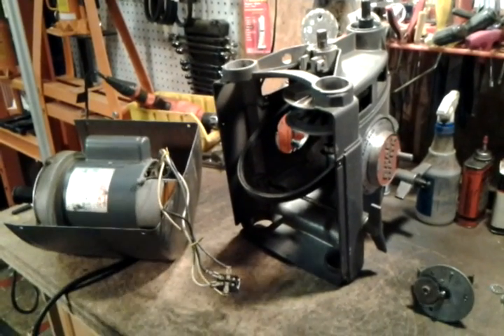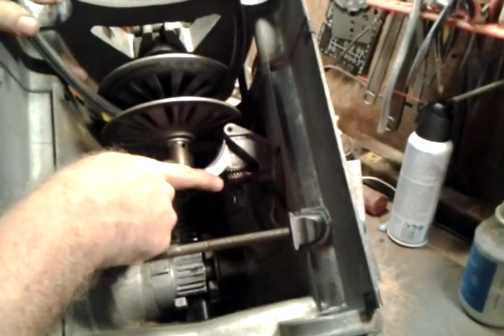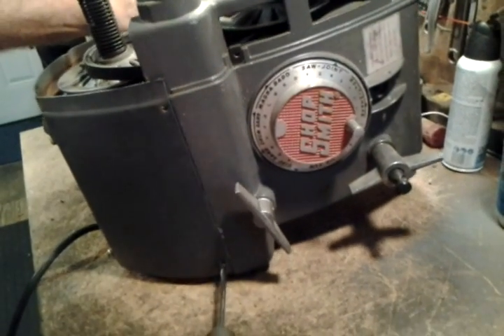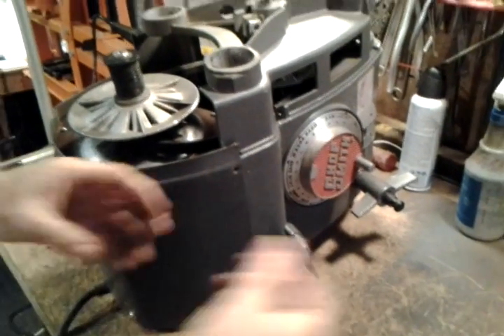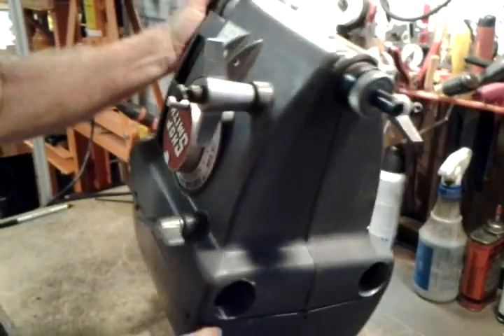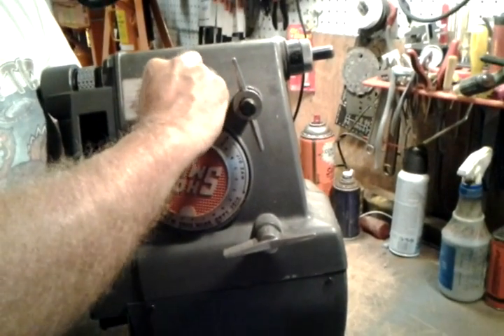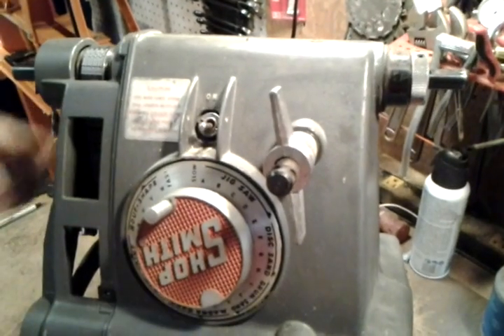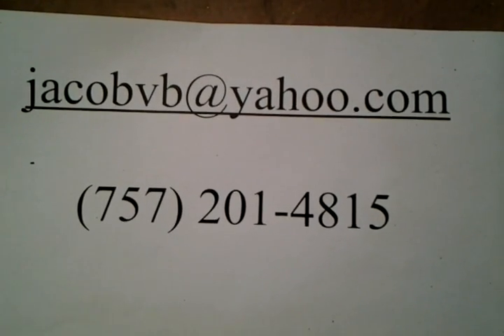Reconnecting the Motor to the Shopsmith Mark V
Jacob Anderson, the nation's leading independent Shopsmith Mark V headstock repair technician, demonstrates how to reconnect the motor to the Mark V headstock upper end after cleaning, servicing, etc.